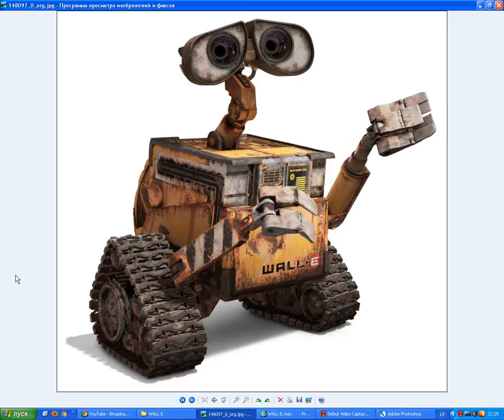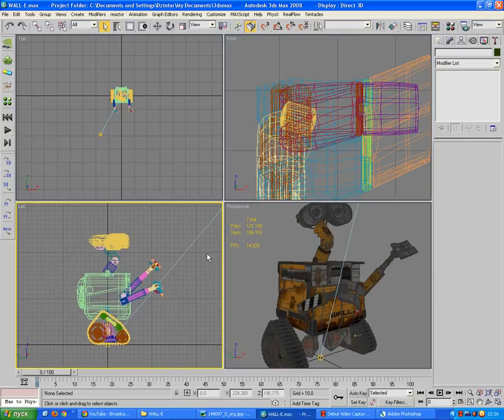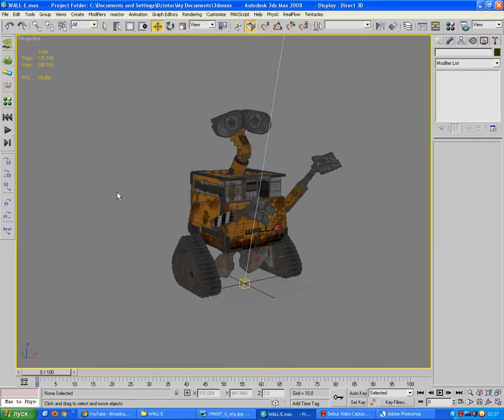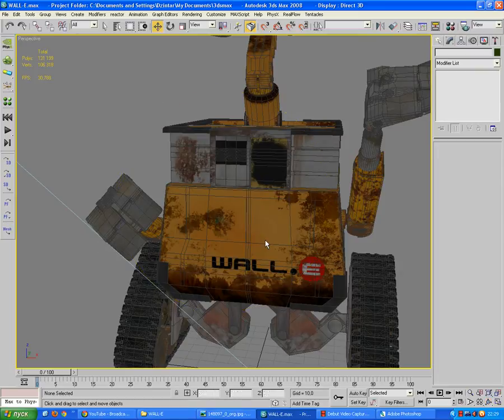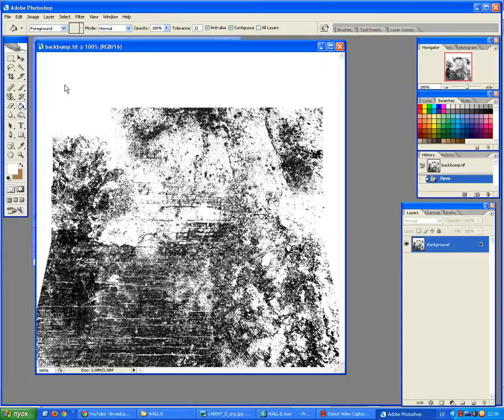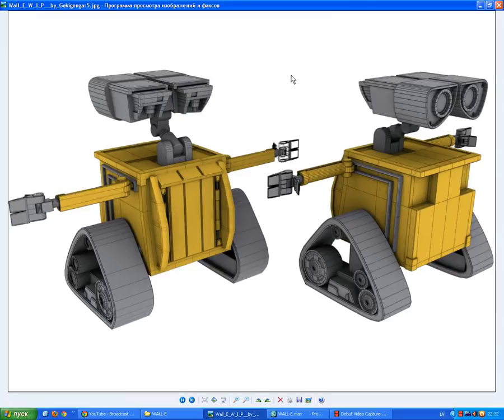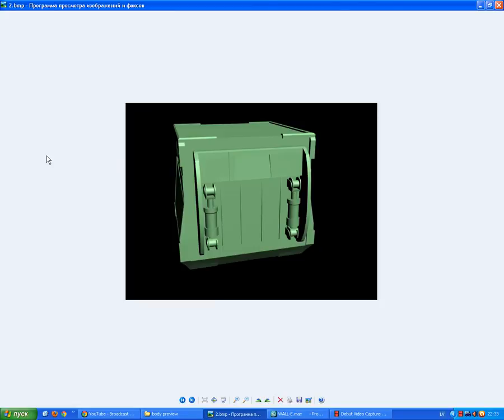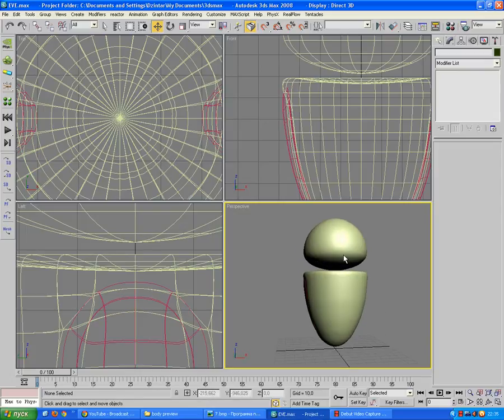WALL-E in 3Ds Max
Something I have been working on for some time now.  Not one-to-one, but I still think it turned out quite nice.

Note that WALL-E is property of PIXAR and Disney. If you have not seen the movie, then I highly recommend you do so. It is a fantastic film.